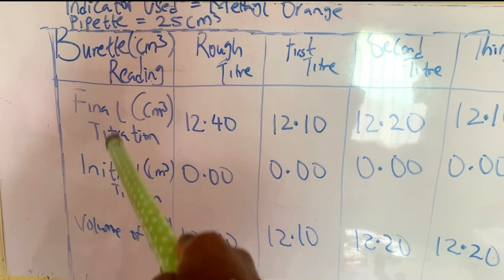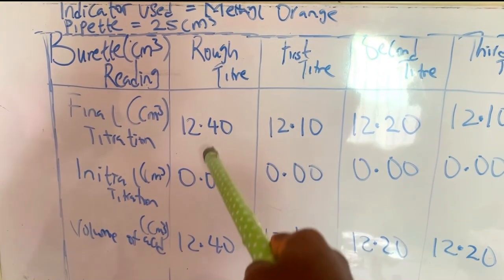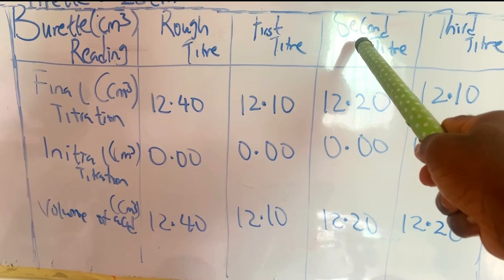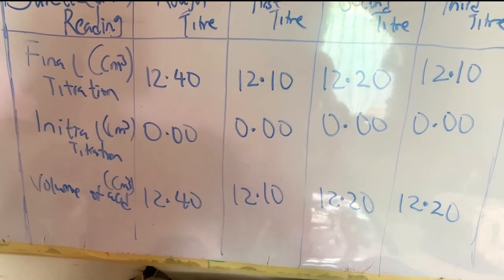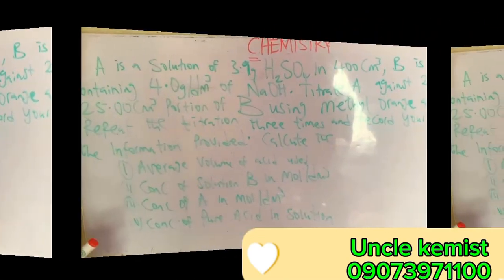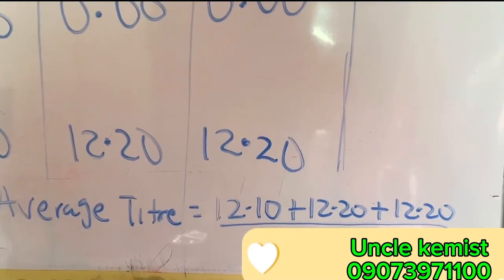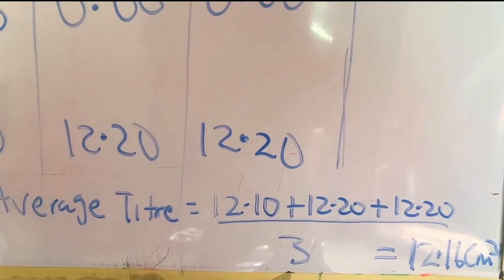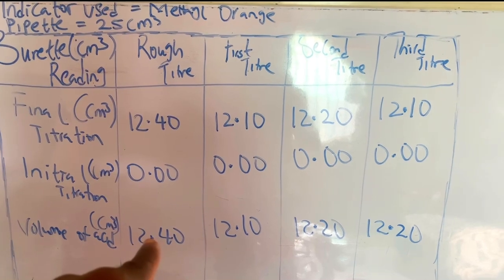2026 WAEC Practicals procedures for A1